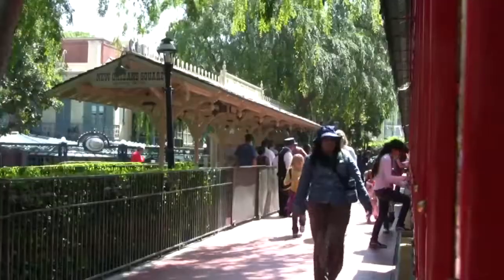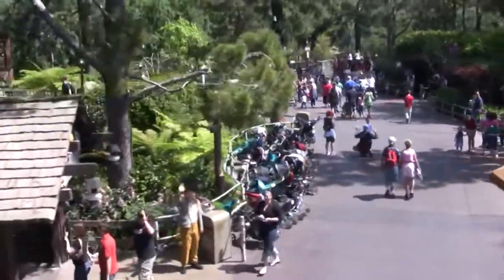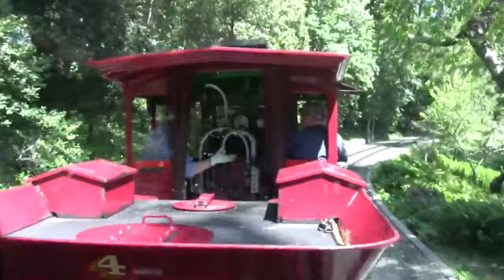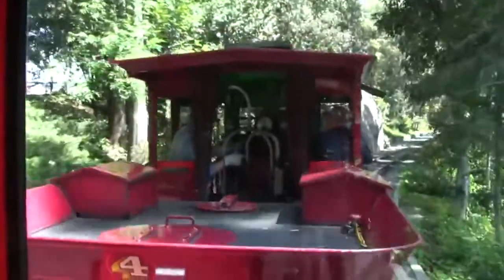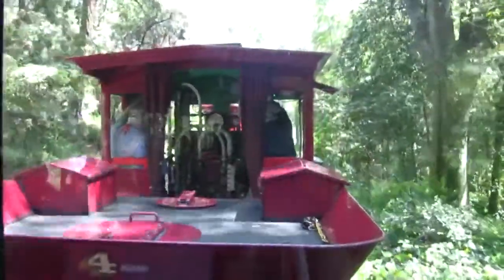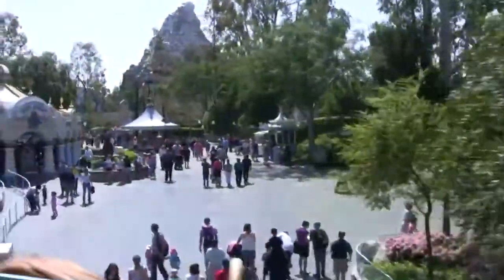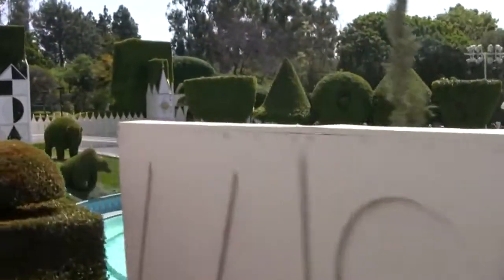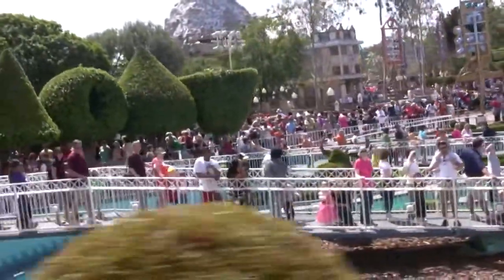The Disneyland Railroad (in HD)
All aboard these old-fashioned locomotives for a relaxing and entertaining trip around Disneyland Park!
The Main Street Train Station
Step back in time with this gem that perches on a berm above the Park entrance. With its turn-of-the-century architecture and lush gardens, the station offers the first point of entry for those who wish to soak up the scenery on this grand circuit tour.
The Stations
Need a lift from one land to the other? The trains travel clockwise for about 18 minutes through a total of 4 stations, each styled to the theme of its land:
Main Street, U.S.A.
New Orleans Square
Mickeys Toontown
Tomorrowland
Please note that the Main Streeet, U.S.A. station is not wheelchair accessible.
The Dioramas
For a dramatic change of scenery, take in these 2 fascinating dioramas between the Tomorrowland and Main Street, U.S.A. stations:
Grand Canyon - The Grand Canyon opens before you to reveal sun-kissed vistas that spill across the horizon. The canyon ridges are home to all kinds of critters such as mountain lions, mountain sheep, deer and elk.
Primeval World - Welcome to the world of dinosaurs! This diorama reveals a mysterious, prehistoric landscape where such dinosaurs as the Apatosaurus, Pterodactyl, Triceratops and more roam.